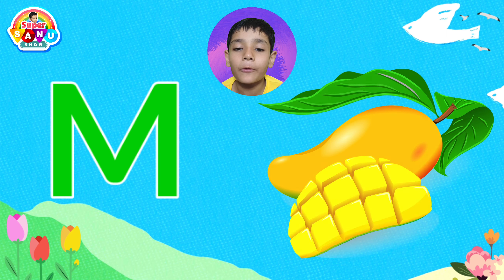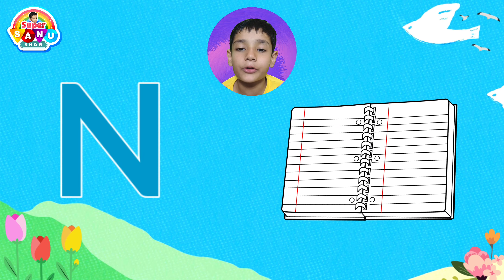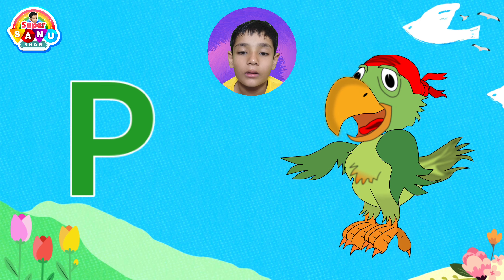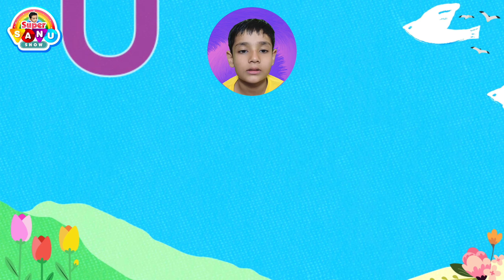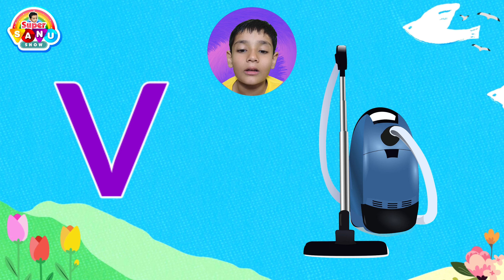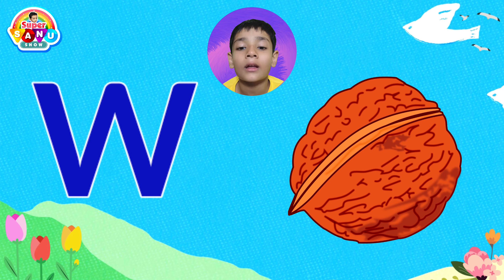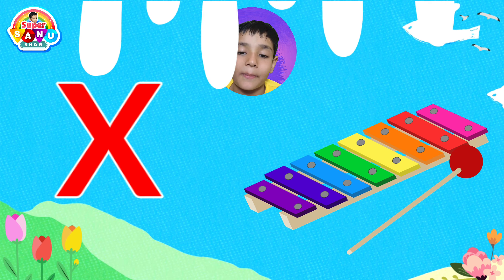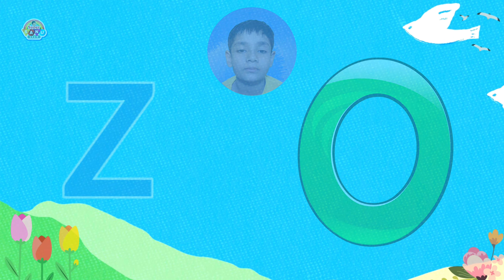A for Apple | B For Ball | A - Z Alphabet Sounds for Kids | Learn With Sanu | ABCD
A for Apple | B For Ball | Alphabet Sounds for Children | Learn ABCD | A for Apple Bacchon Ke Padhne Wala | A to Z | Pre School Learning Videos | Learn With Sanu | English Letters for Toddlers | Happy Fun Learning for Kids    Super Sanu Show